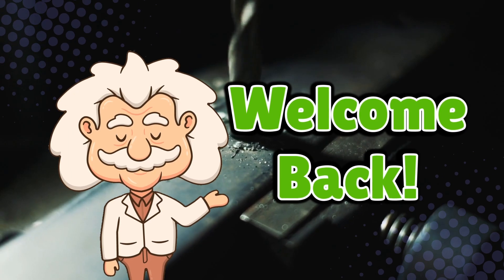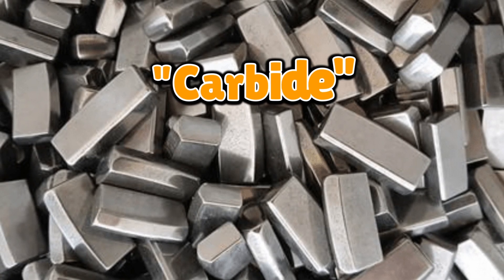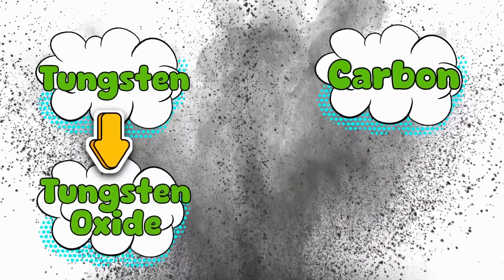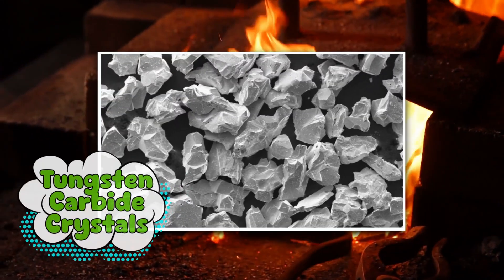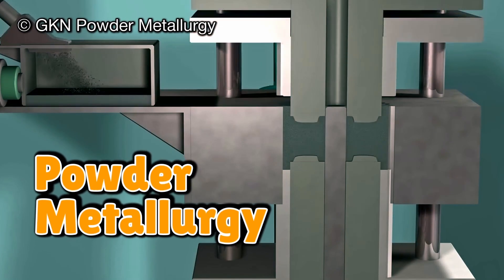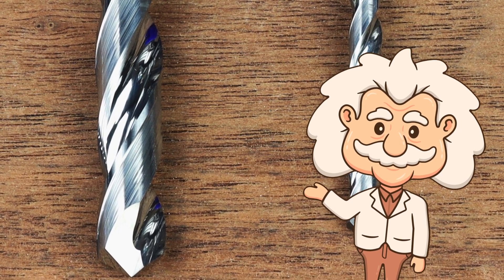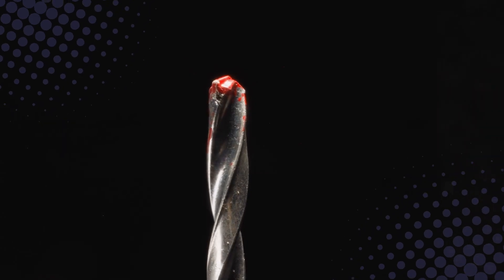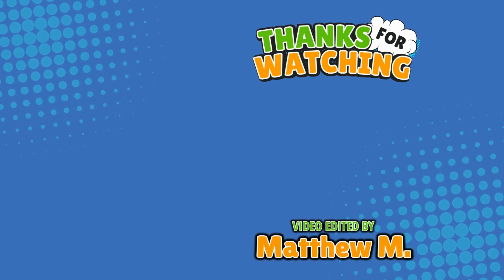How Is Carbide Made? Forged for Toughness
Ever wondered how carbide is made? It’s not magic — it’s high heat, science, and a little bit of diamond wizardry. In this video, we’ll take you from raw tungsten and carbon powders all the way to razor-sharp, diamond-shaped tools that could make steel cry. Get ready for fire, furnaces, and the story of how humans invented one of the toughest materials on Earth!

Timestamps:
0:03 – Intro
1:07 – The birth of an idea
2:13 – The ingredients: tungsten + carbon
3:52 – Powder to powerhouse: pressing & sintering
5:44 – Shaping the unshapable: diamond vs. carbide
6:44 – Conclusion